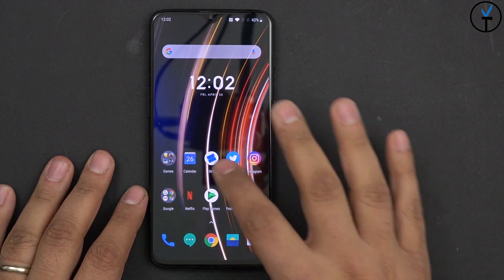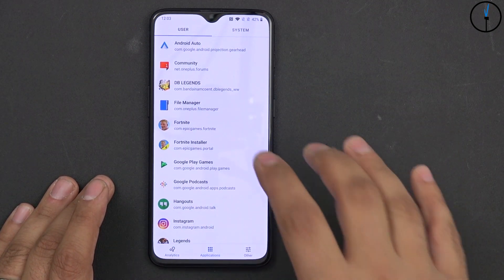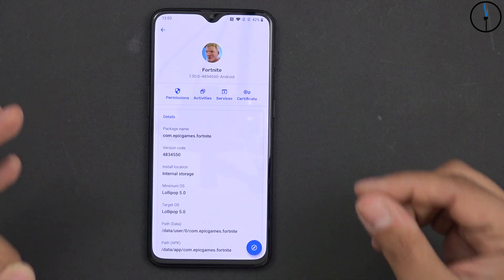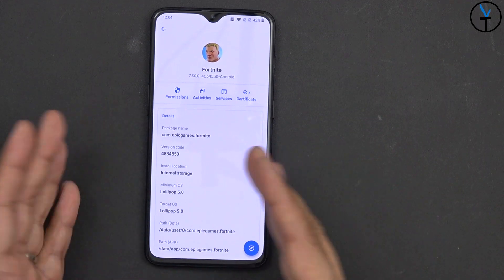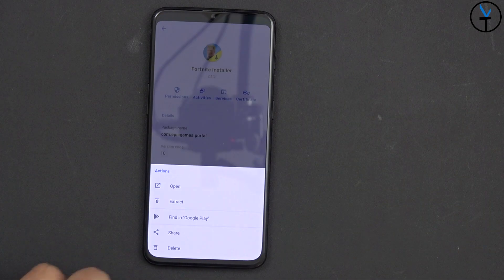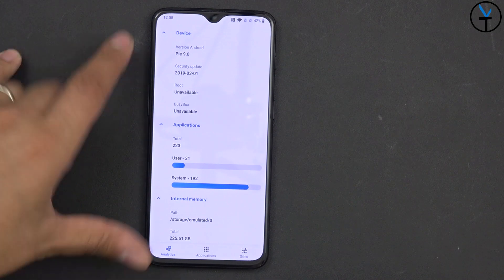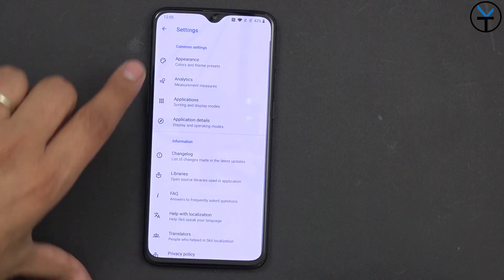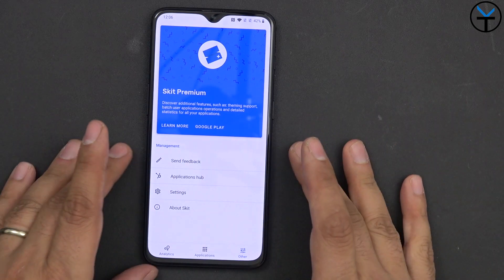Best Application Manager For Your Android Device - Skit App (No Root Tool 4 Backup & Inspect APKs)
If you ever wanted to be able to extract and share any APK you installed or in already on your phone, Skit will be the best way to extract it and share it with you other devices.

B&H Dealzone:

Amazon Daily Deals: